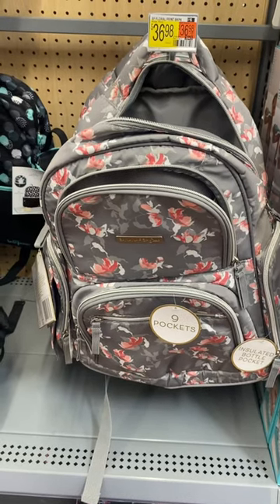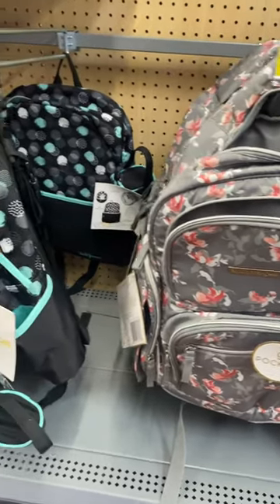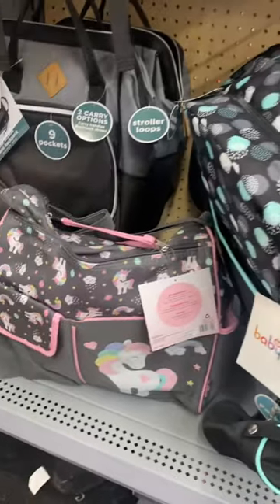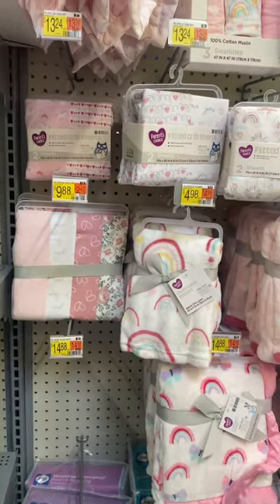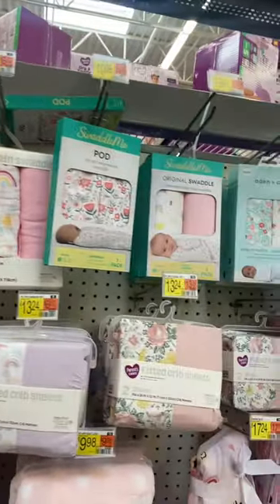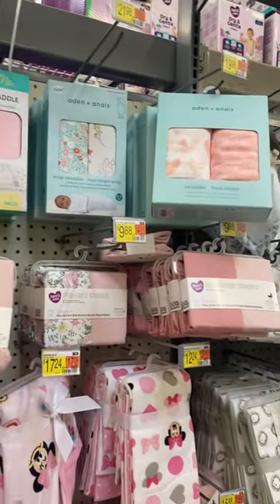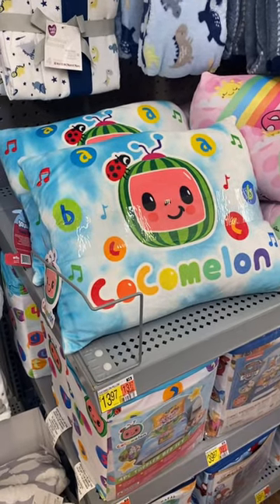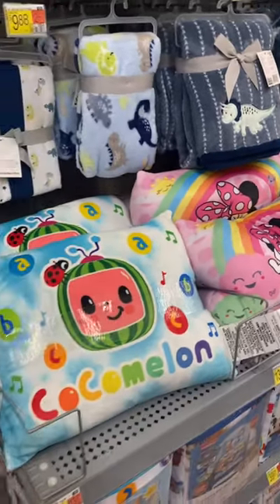🧸Baby department at Walmart‼️ Walmart shop with me‼️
Come with me to Walmart and see all the latest finds in the Baby Department!